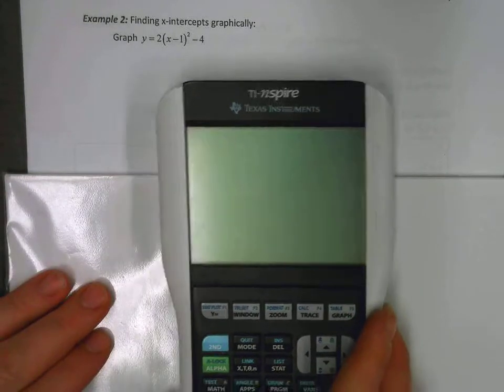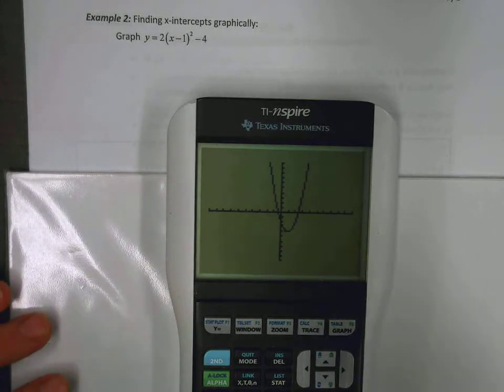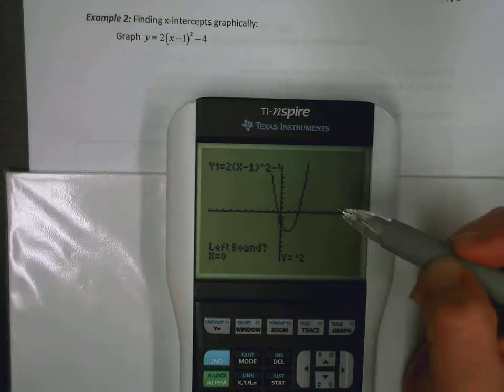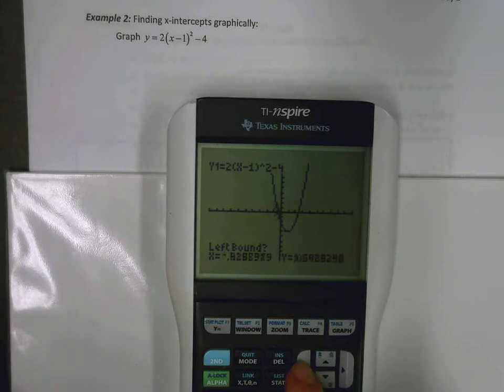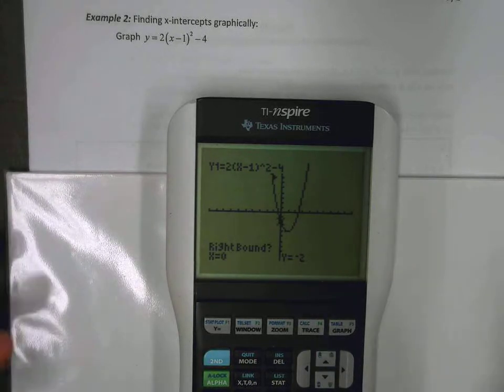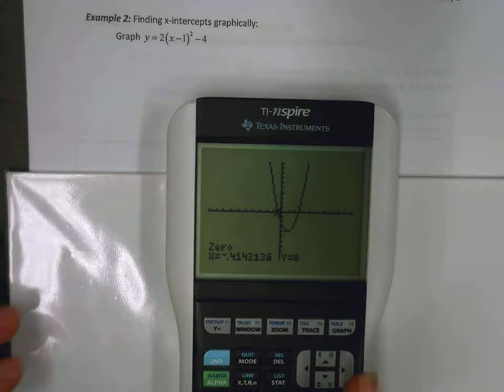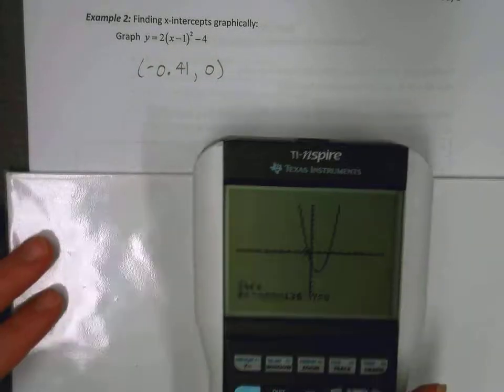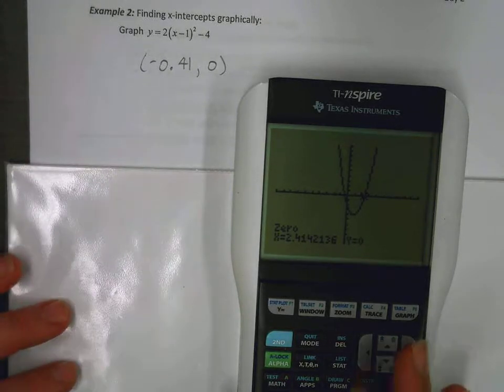3 1B Characteristis of Quadratics 2